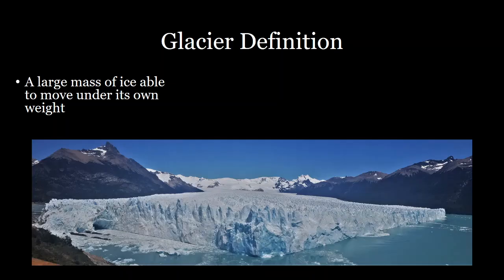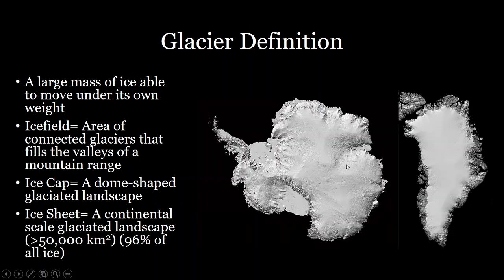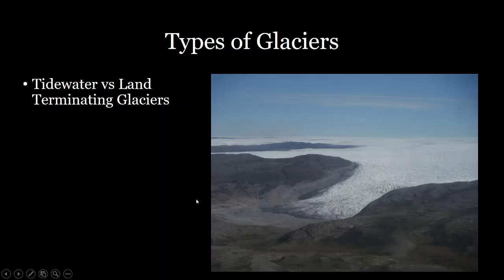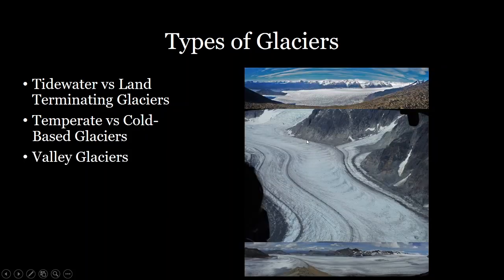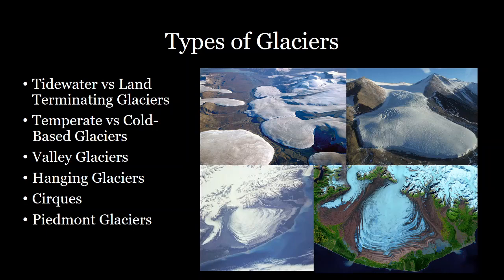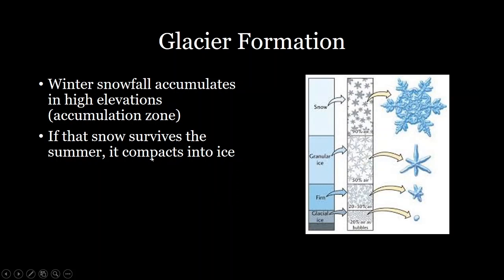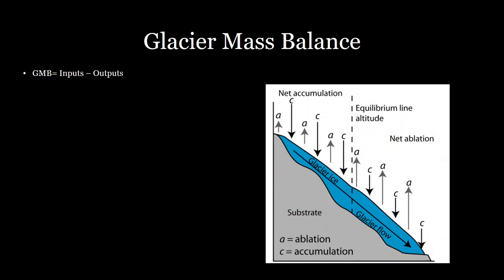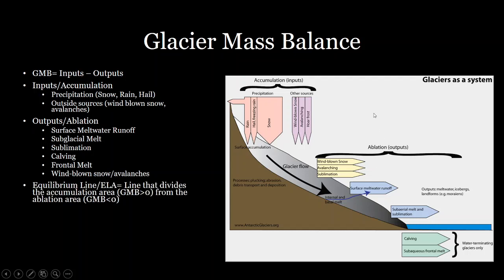Glaciers Part 1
This is part 1 of the second lecture for week 5 of Rutgers Geography Department course 450:101 Earth Systems. The lecture covers concepts around glaciology including types of glaciers and glacial features, their impact on the geologic record, and how they are impacted by climate change.